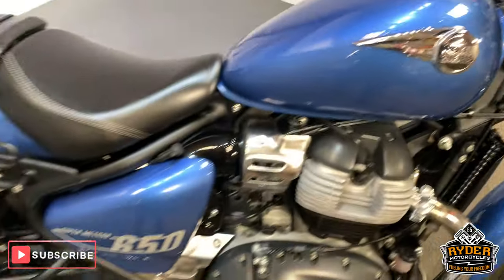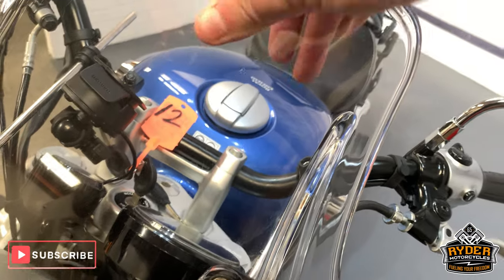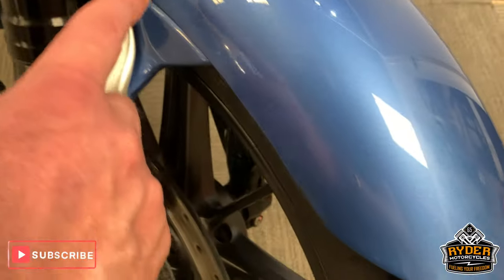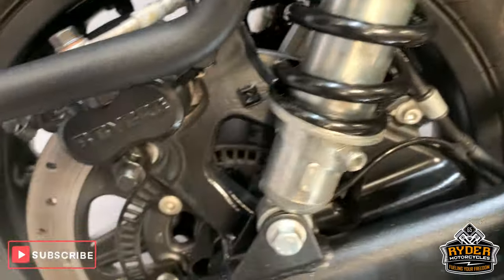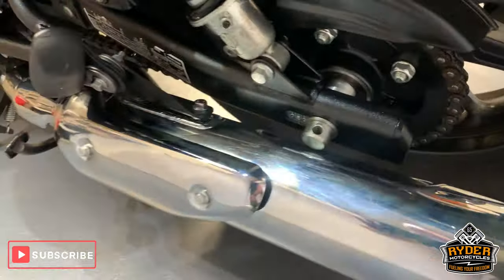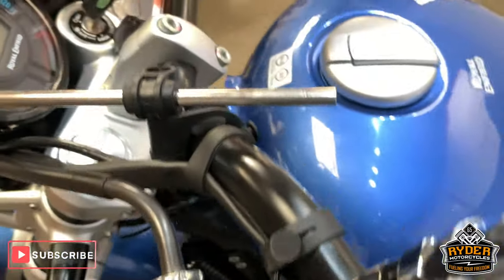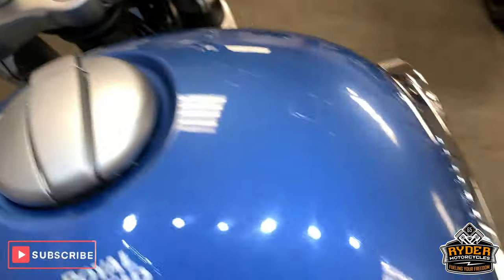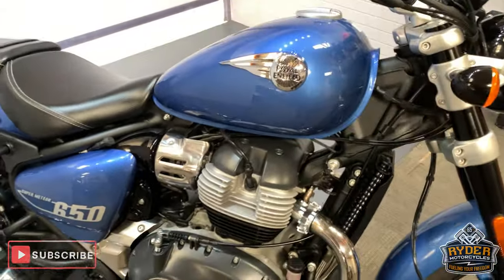2023 Royal Enfield Super Meteor 650 - Used Bike Video Tour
We have this 2023 Royal Enfield Super Meteor 650 in stock now. Come and view it for yourself in store or buy